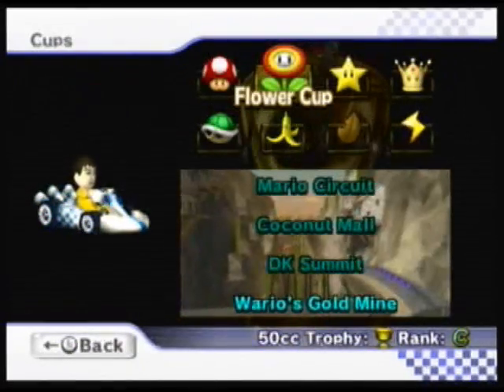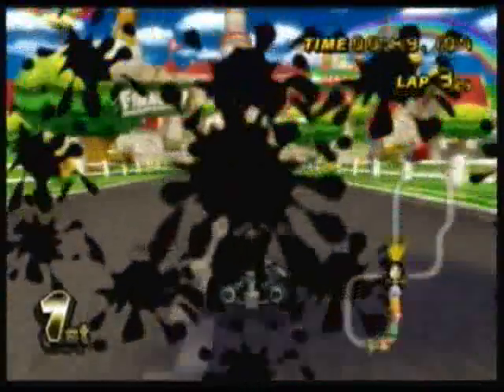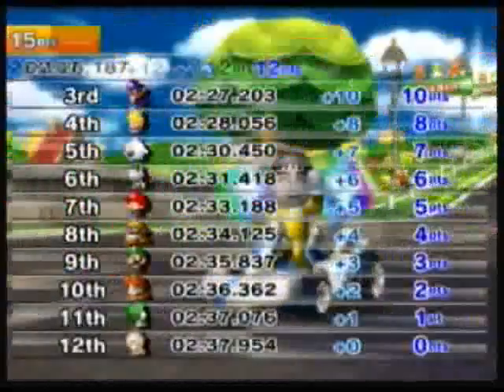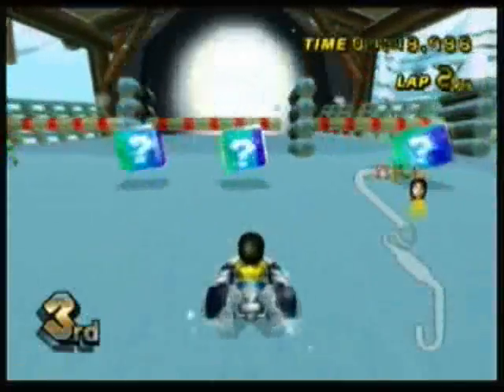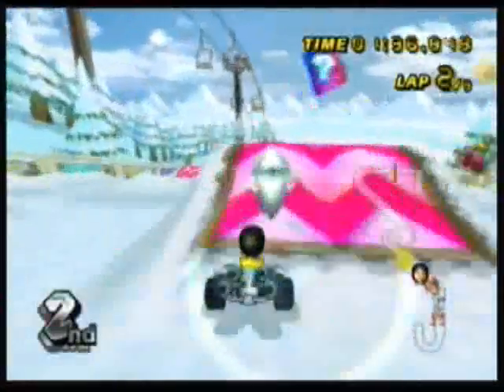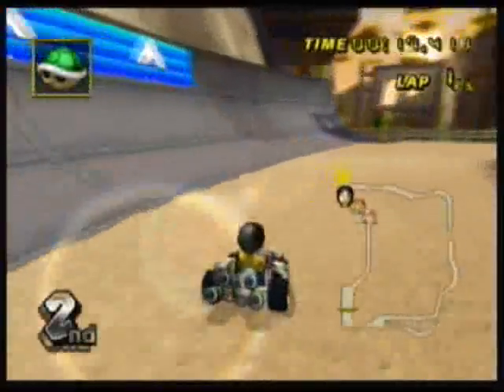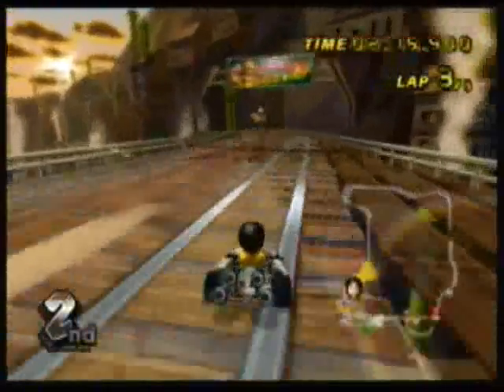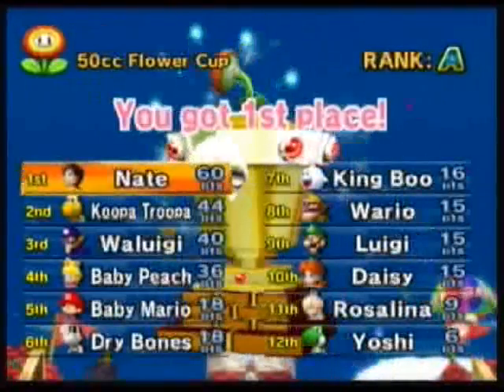Let's Play Mario Kart Wii: #02 - Flower Cup 50cc